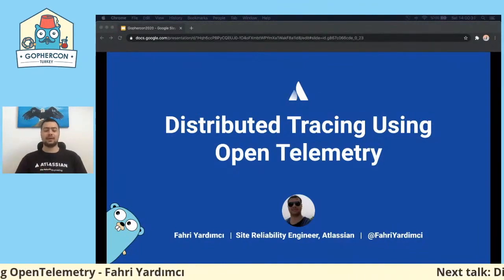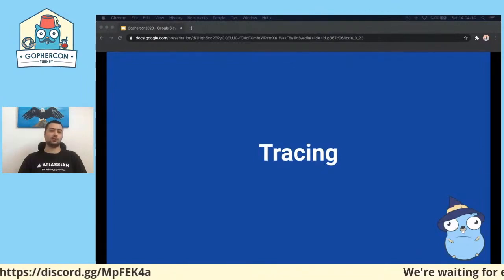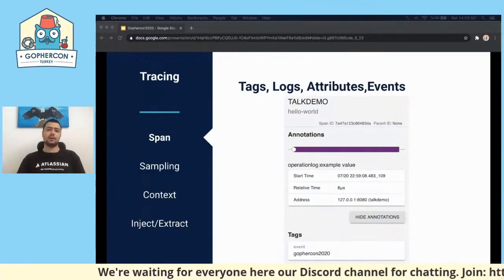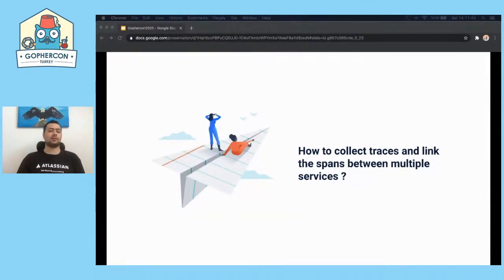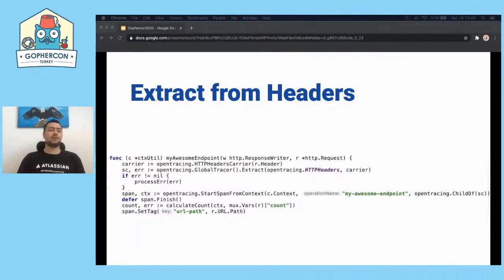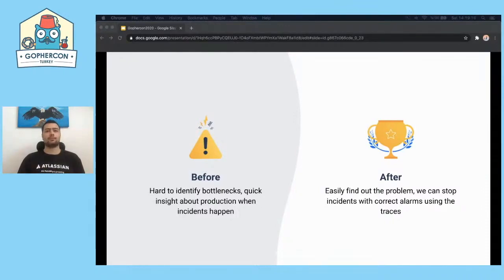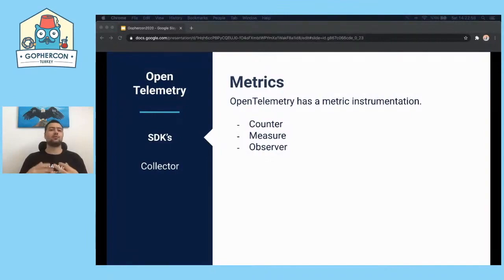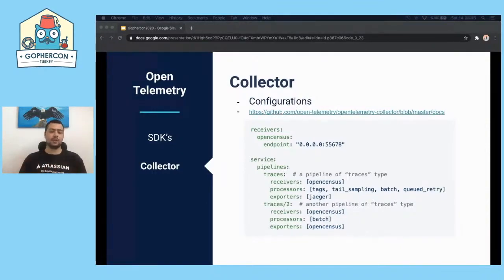Distributed Tracing on Go using OpenTelemetry - Fahri Yardımcı - GopherCon Turkey 2020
We, Go Türkiye🇹🇷, are organizing monthly Go events, workshops, and an annual Go conference named GopherCon Turkey, follow us on Kommunity

In the microservices era, monitoring applications become harder due to distributed and asynchronous data flow, therefore quickly identifying errors and performance problems is crucial. Tracing will help identify which part of the code is problematic, or causing latency. With the multiple microservices, Distributed tracing is used for identifying the applications and functions which cause errors. OpenTelemetry is a CNCF (Cloud Native Computing Foundation) sandbox project and aims to production-ready in the second half of 2020. In this talk, I'll talk about what is Tracing, Spans, Injecting/Extracting traces via HTTP, and Tracing models with the OpenTelemetry implementations.